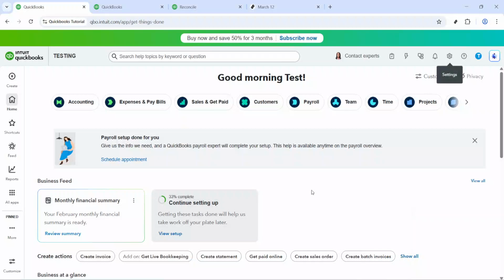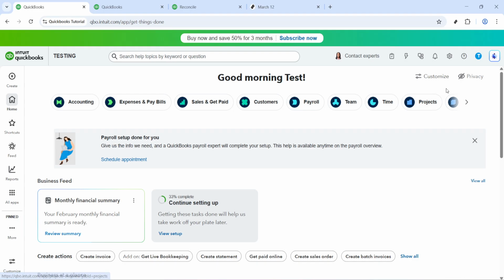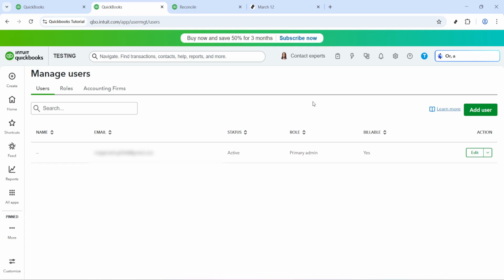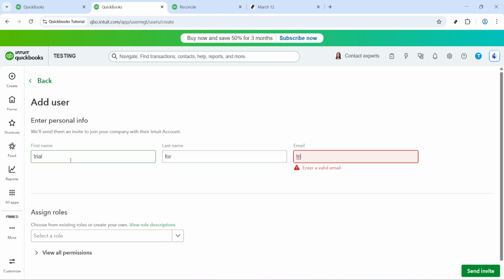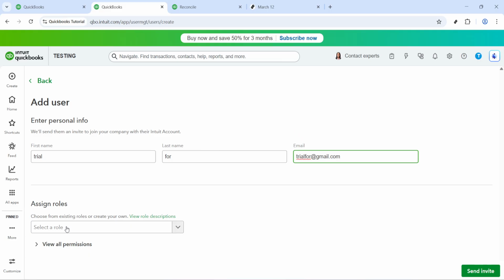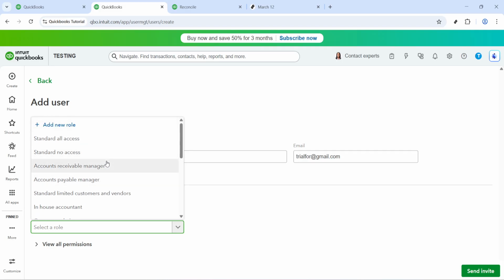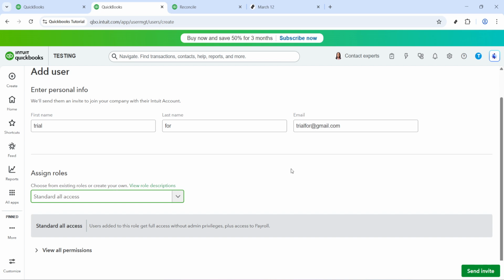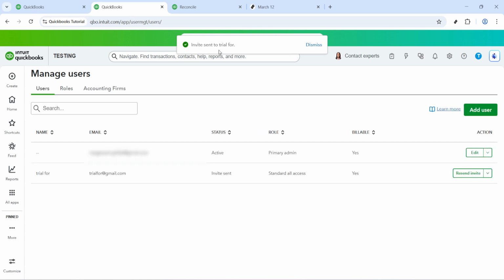How to Create a New User in QuickBooks Desktop (Step By Step 2026)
How to Create a New User in QuickBooks Desktop